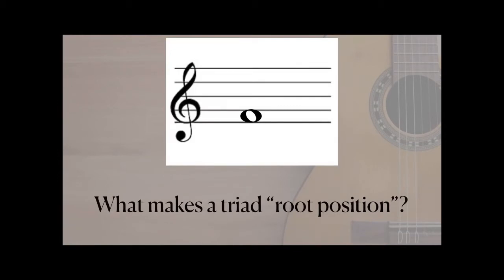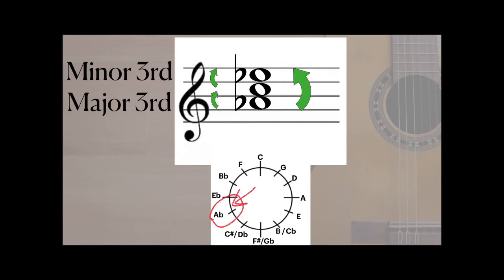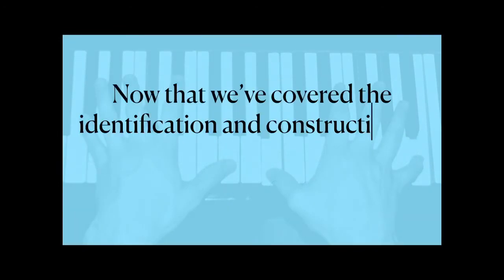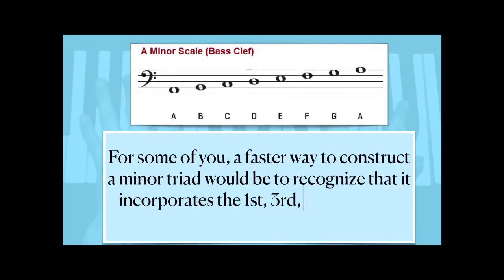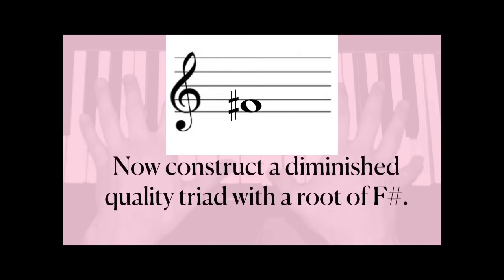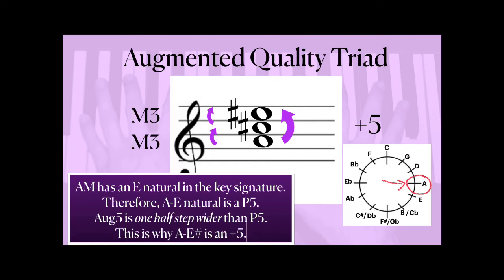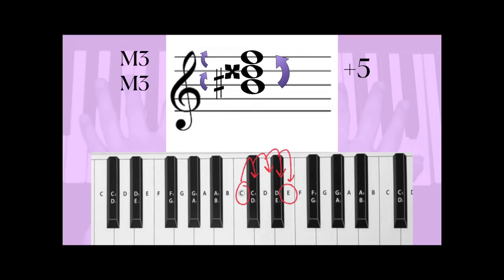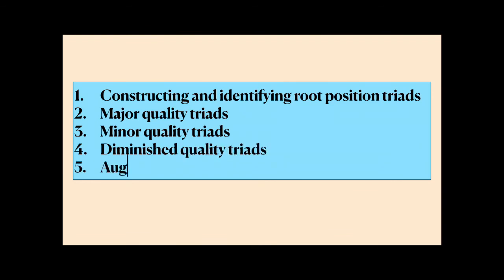Root Position Triads - Music Theory Fundamentals Lecture 10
Music Theory Fundamentals Lecture 10 - Constructing and Identifying Root Position Triads

Major Quality Triads
Minor Quality Triads
Diminished Quality Triads
Augmented Quality Triads

Jocelyn Goranson - Instructor of Flute and Music Theory - Messiah University